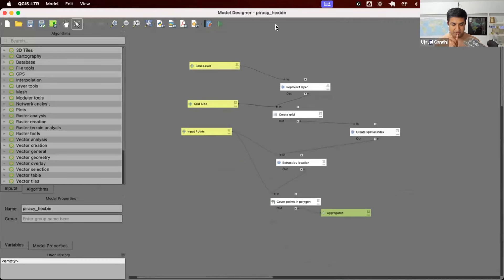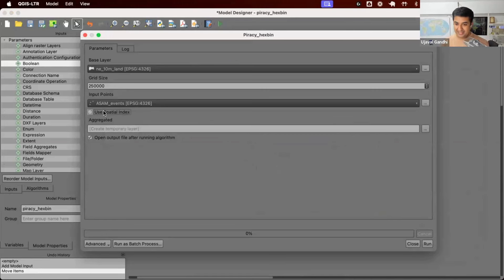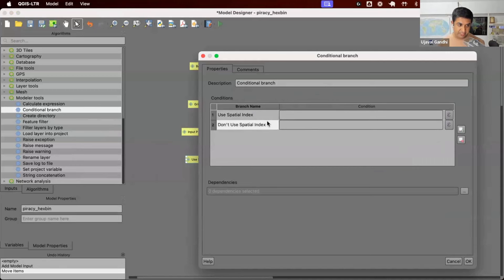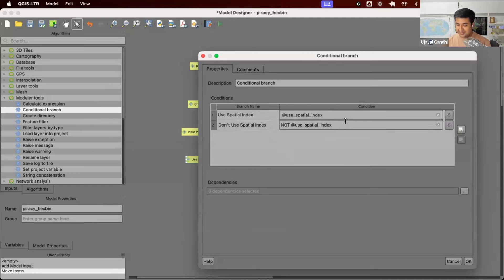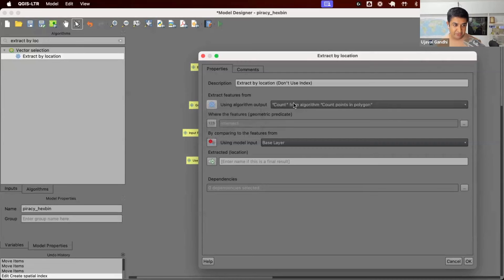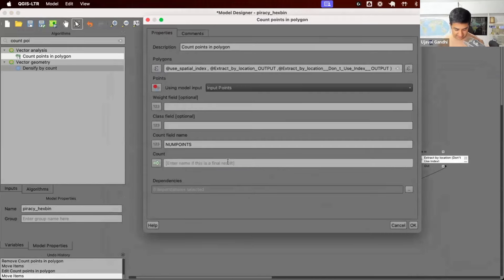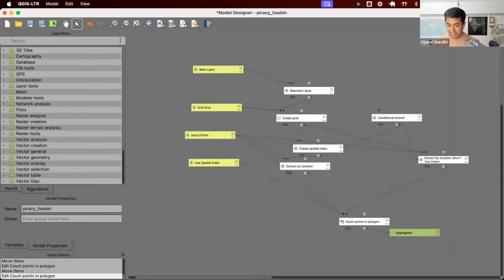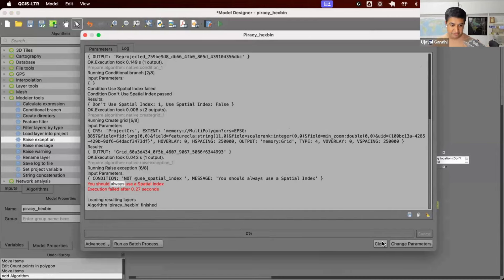Conditional Branch and Modeler Tools - Advanced QGIS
This video is part of our Advanced QGIS course.

Step by step instructions for adding a conditional branch to a model are

which has the complete model with the conditional branch. You can open this downloaded file from the Processing Toolbox Menu → Models → Open Existing Model.